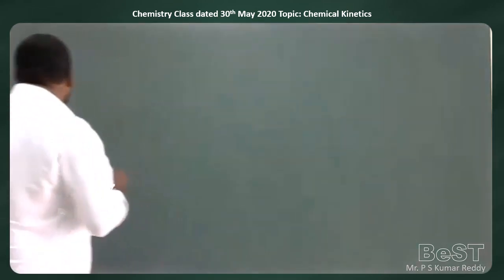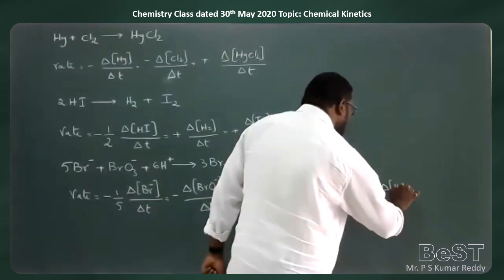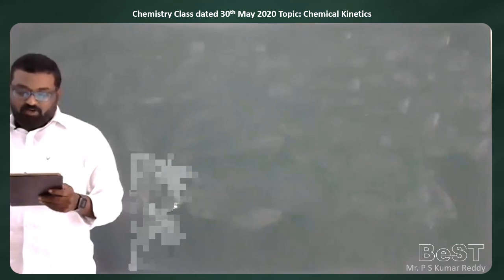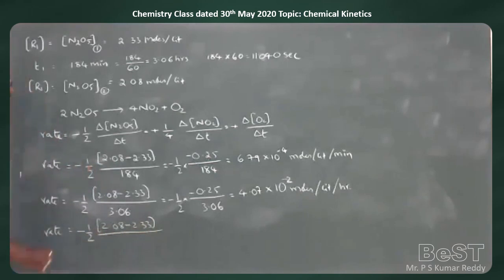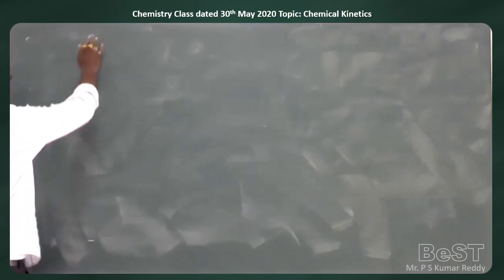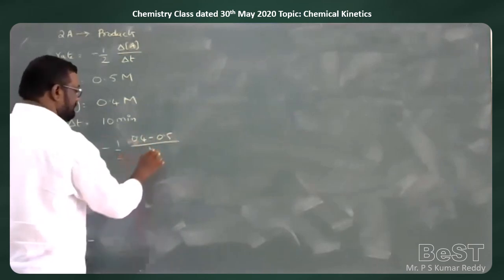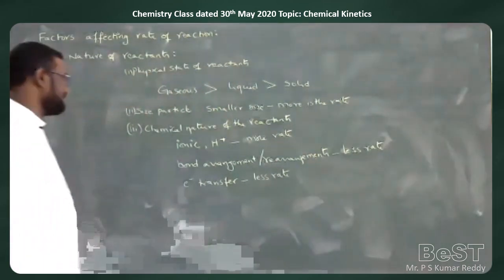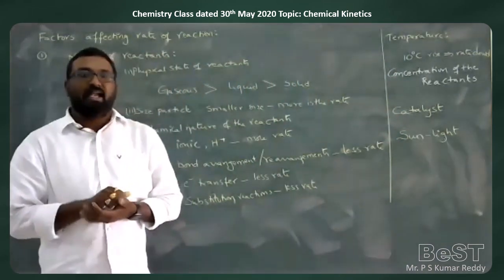30-05-20 Online Chemistry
30-05-20 Online Chemistry
Topic: Chemical Kinetics